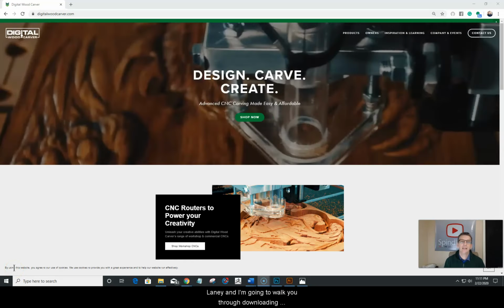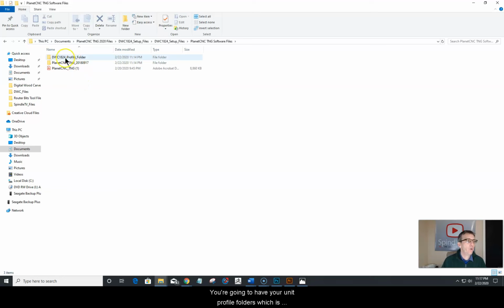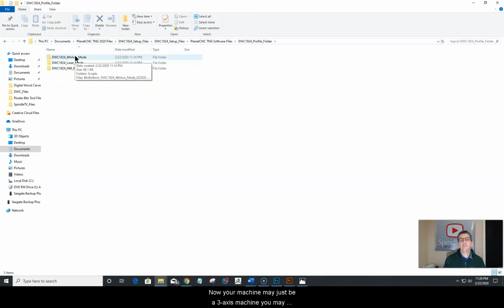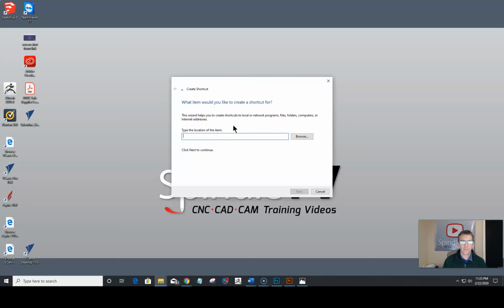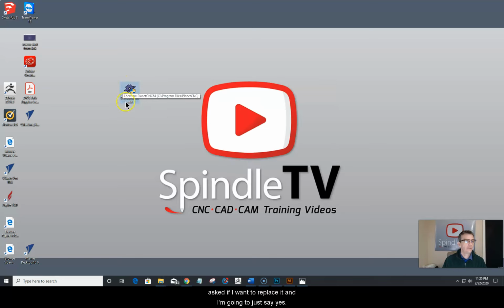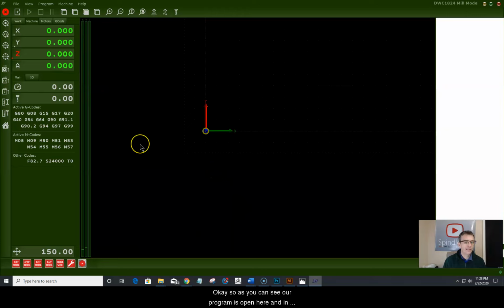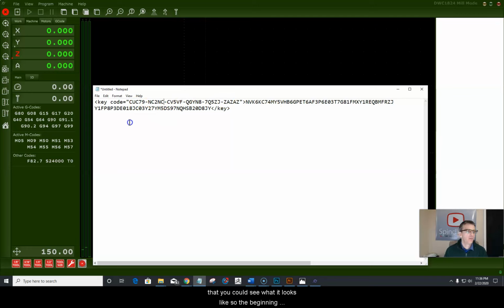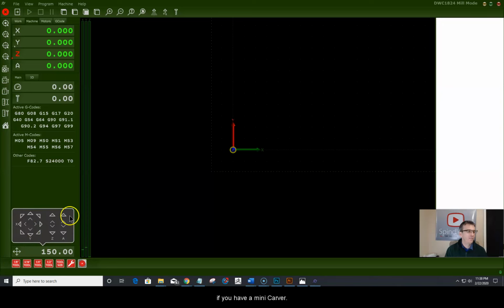Digital Wood Carver - How to Download & Install PlanetCNC TNG - 2020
In this video, I will walk you through downloading and installing the PlanetCNC TNG Motion Controller Software as well as setting up your profiles for your Digital Wood Carver CNC.

For assistance, you can contact Digital Wood Carver
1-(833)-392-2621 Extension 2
Video Produced by SpindleTV
hosted by: Laney Shaughnessy
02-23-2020